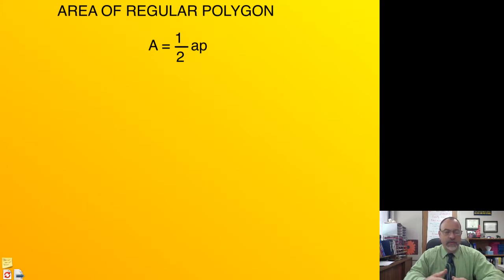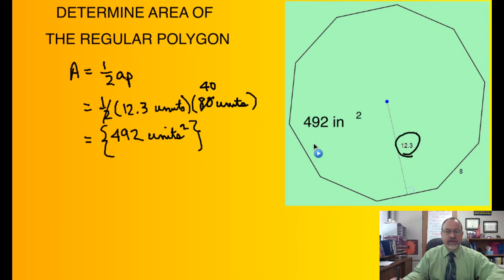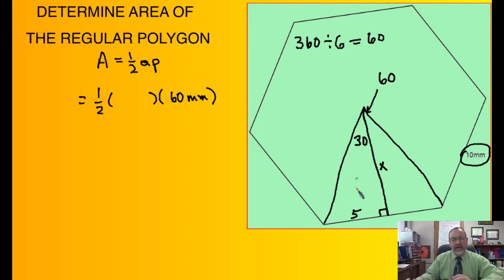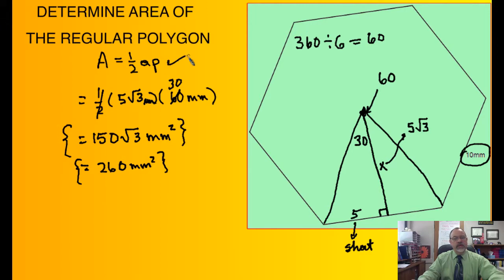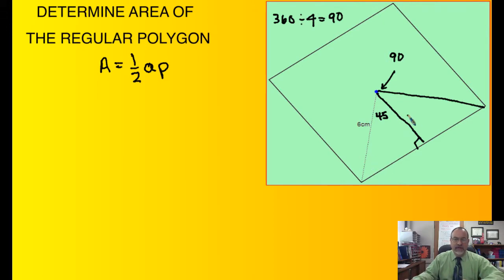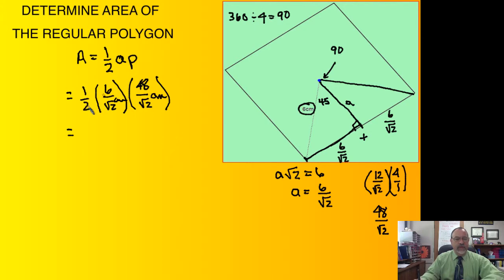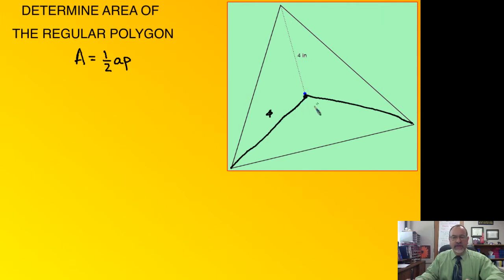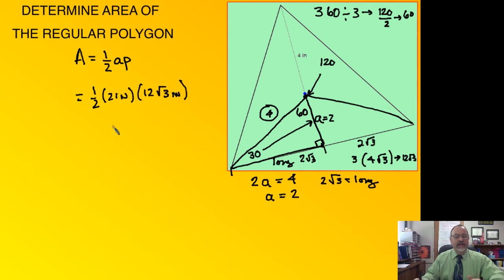G103C Area of Regular Polygon